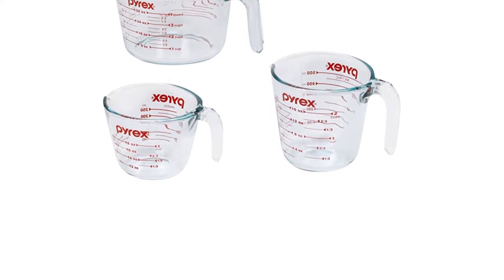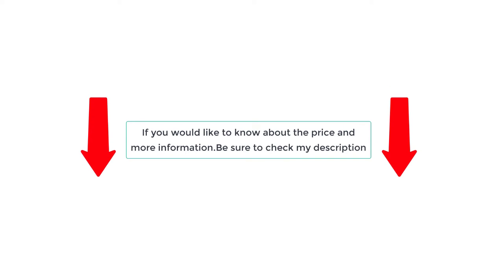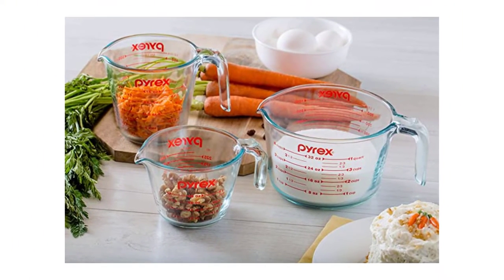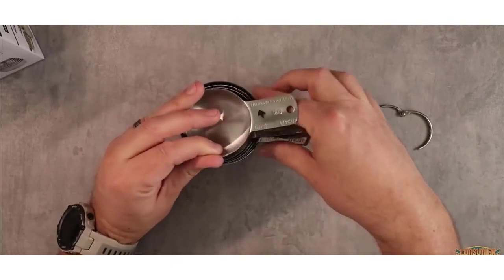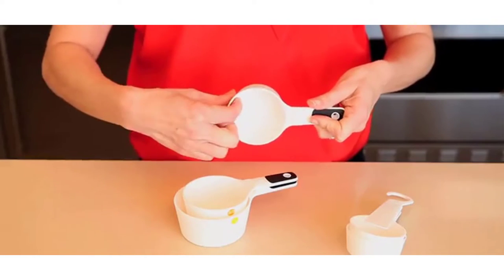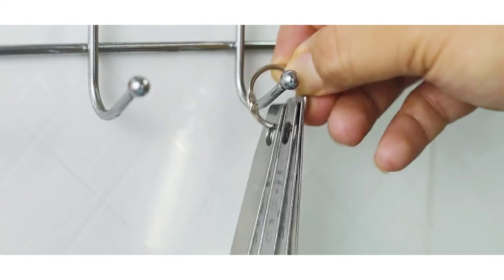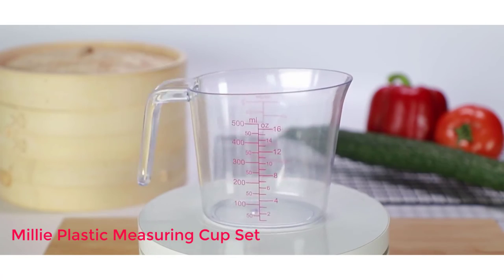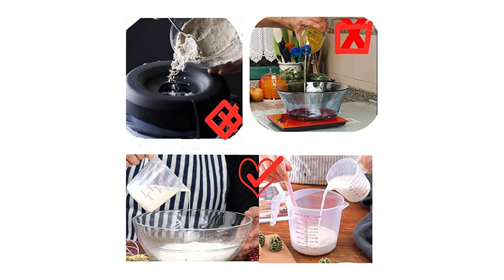Best Norpro Grip Measuring Cup Set | Glass pyrex measuring cup | 5 best paper towels on the market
Does this video help with your search in any way?